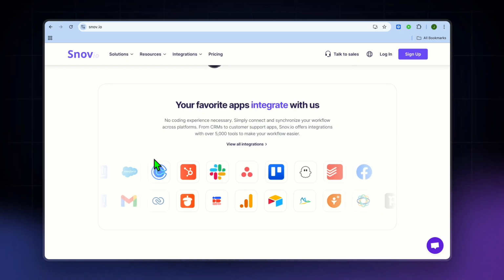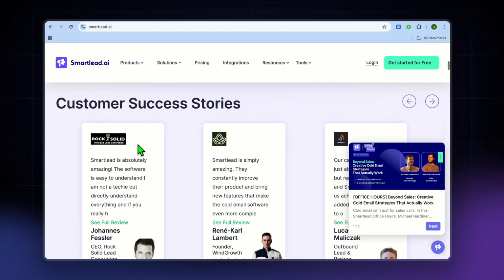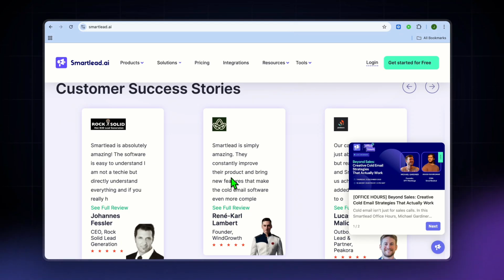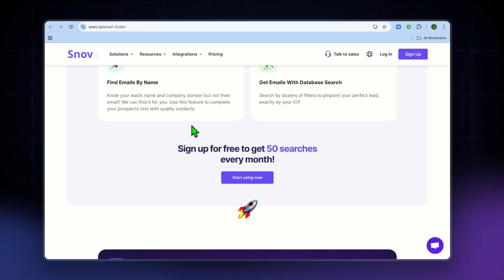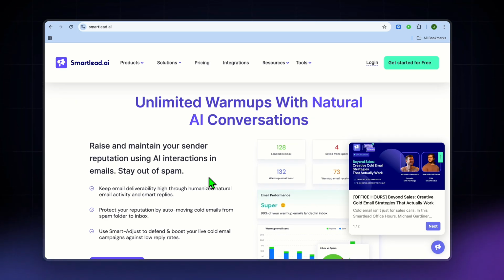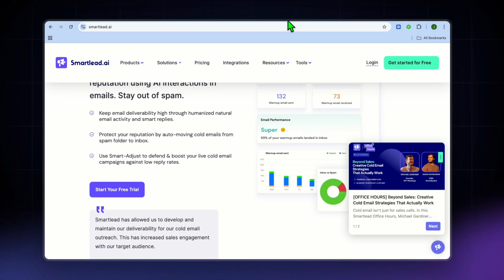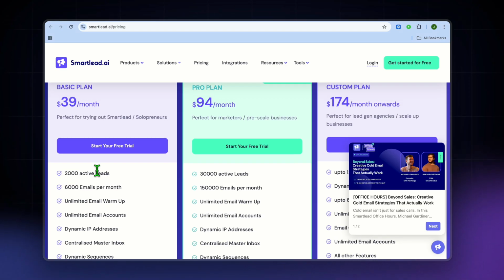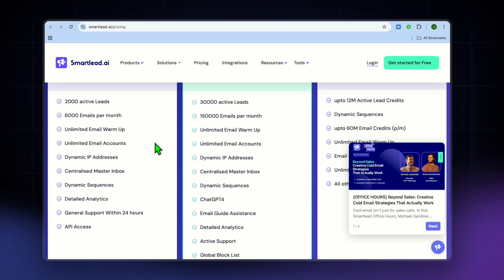Snov.io vs Smartlead.Ai | Which Cold Email Tool Is Better for You?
💡 Try  free today  👉
In this tutorial, we compare Snuff.io and SmartLead AI, two powerful options for effective `cold outreach`. Discover which `b2b sales tools` are best for your business, whether you're focused on robust `lead generation` or scaling your `email marketing` efforts. This guide will help you choose the ideal platform to enhance your `client acquisition` strategies.